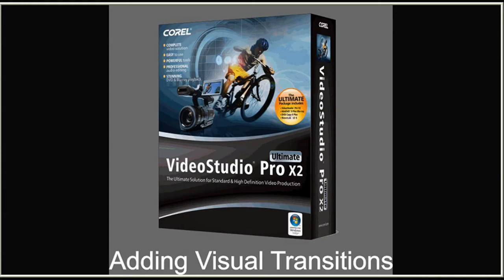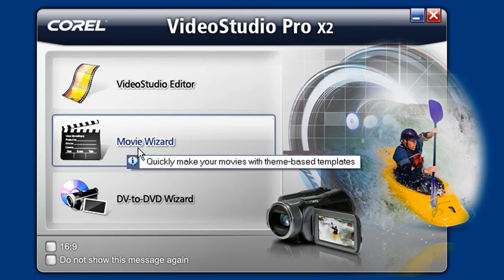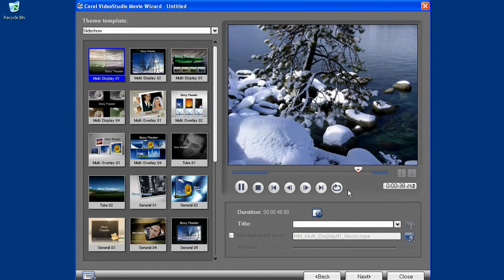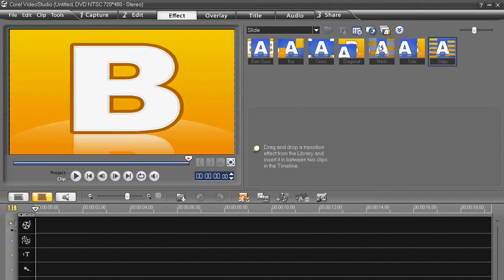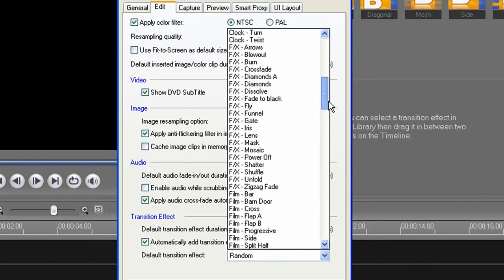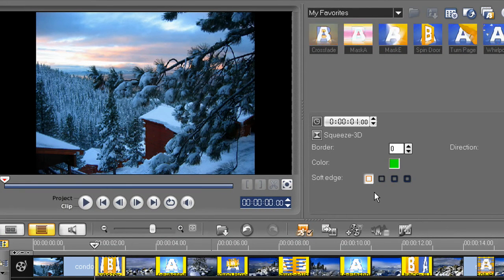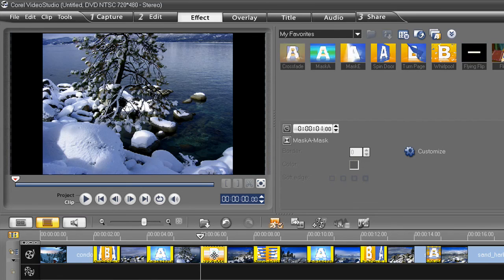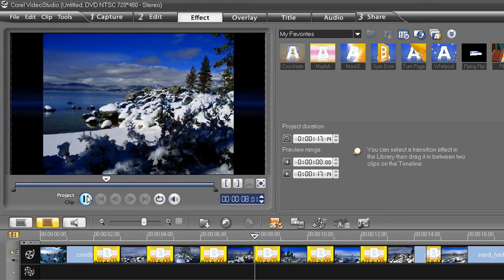Using Visual Transitions - VideoStudio Pro X2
Video transitions are an excellent way to add style and customization to your project. Transitions are special affects placed between changing video clips or images to create a smoother, oftentimes artistic transition between two clips. Most transitions will use a part of each clip (the end of one and the beginning of the next one) to create the effect. There over 100 transitions included in VideoStudio Pro in 15 categories such as 3D, Wipe, Film, Roll, Peel and many more. You can also add your most frequently used transitions to a My Favorites category.